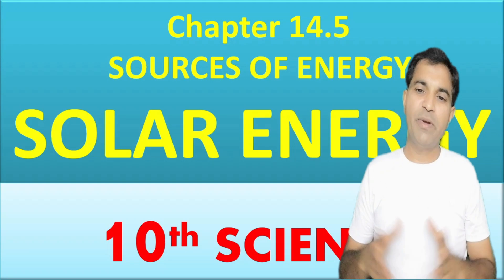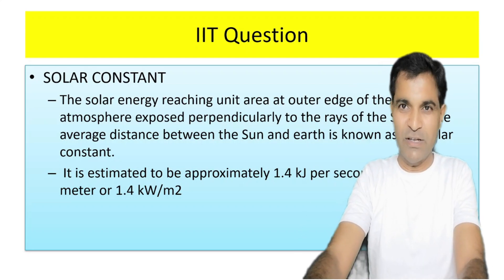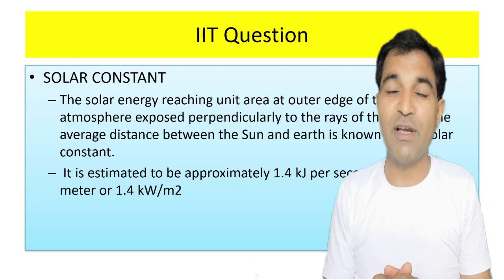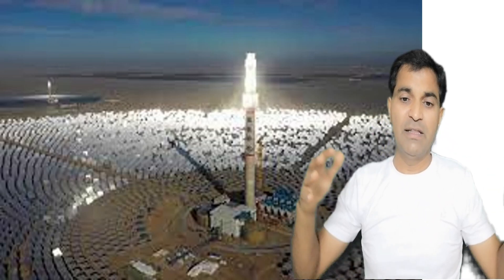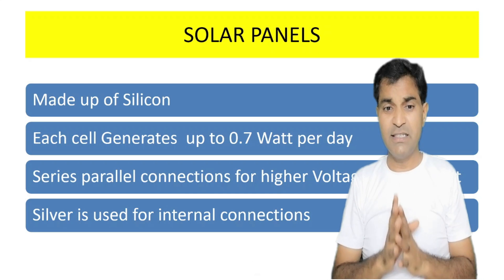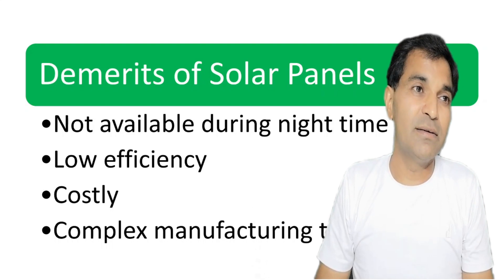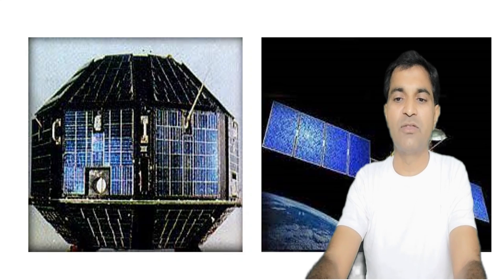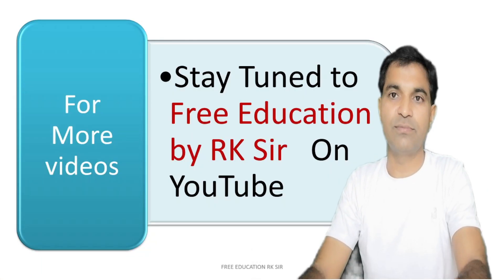14.5 SOLAR ENRGY